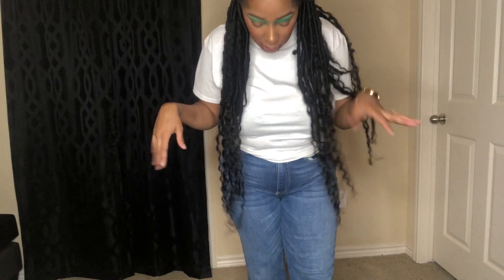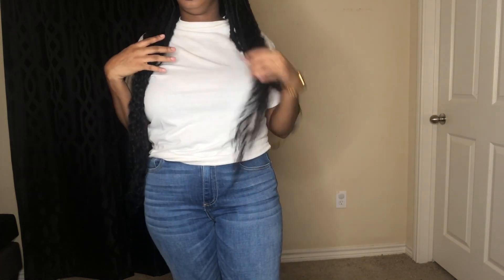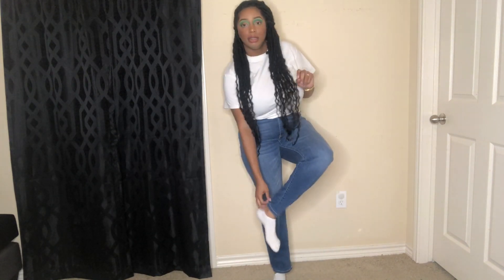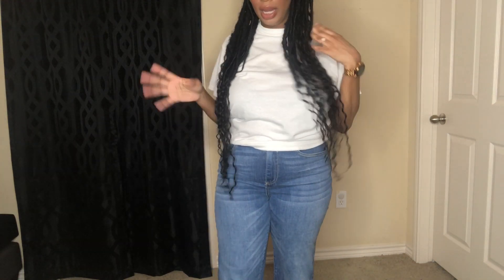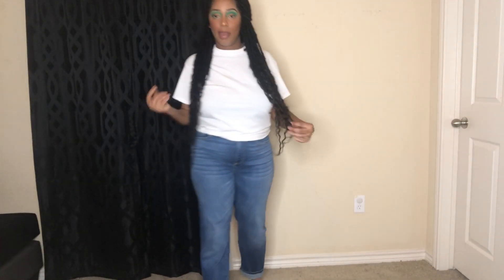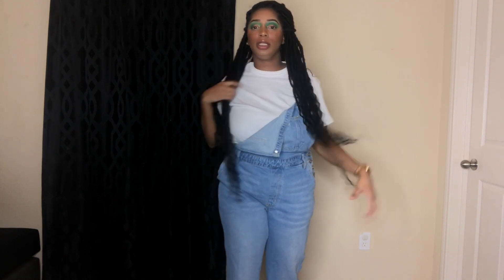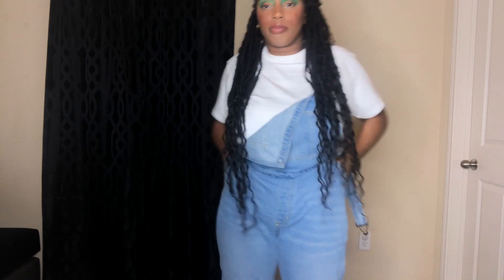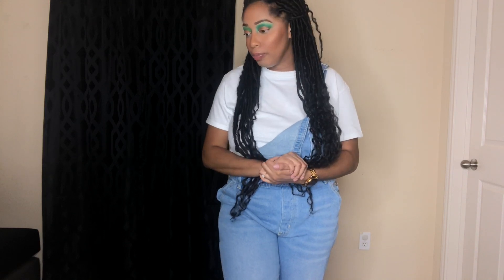HUGE FASHION NOVA DENIM HAUL | VLOGMAS DAY 2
We just want to say thank you to everyone that support our Youtube Journey from the likes, watching our video, repost, and comments everything is APPRECIATED!